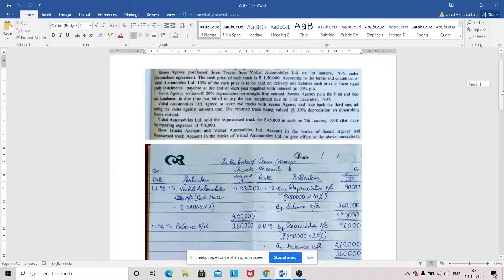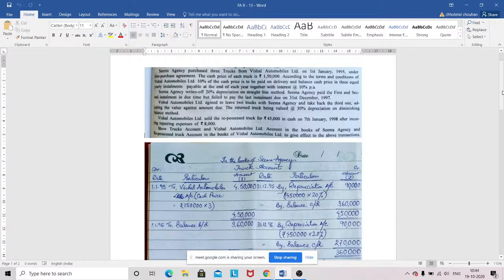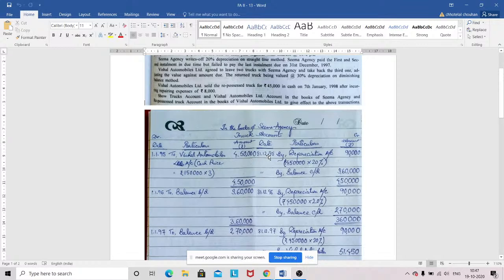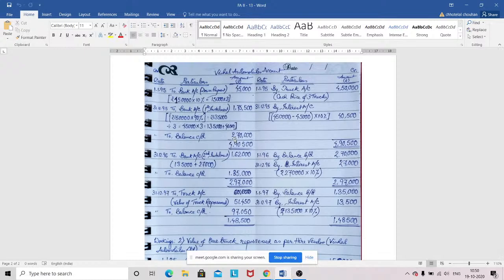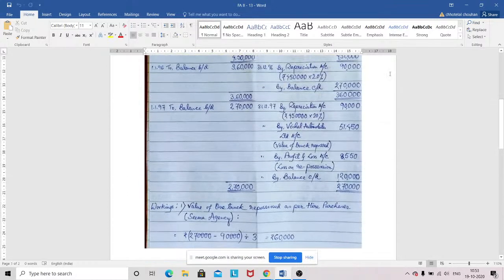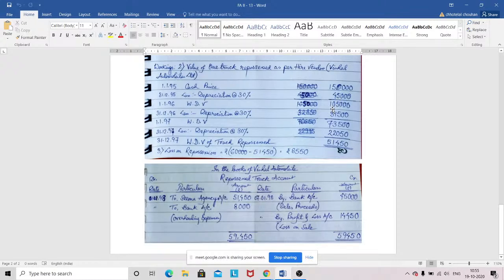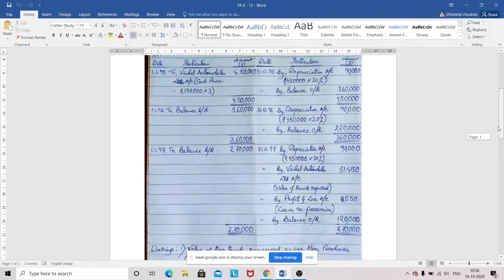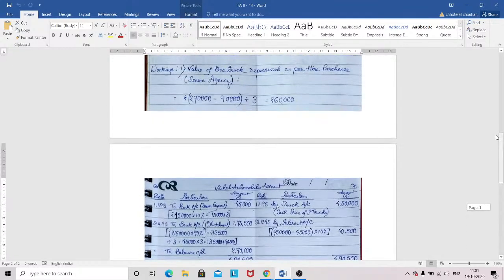FA II CLASS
HIRE PURCHASE AND INSTALMENT SALES - Partial Repossession with Multiple Asset - Repossessed Asset A/c in the books of Hire Vendor.